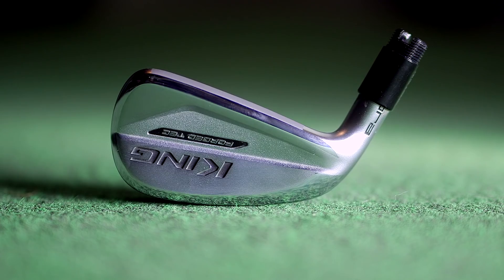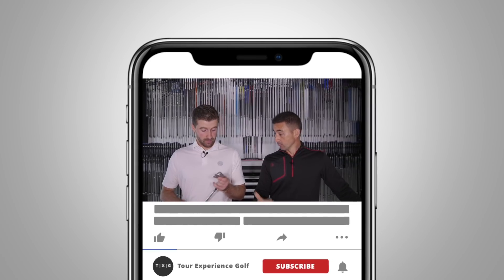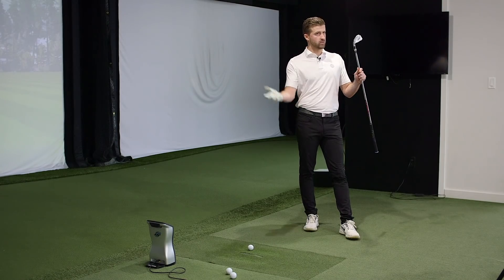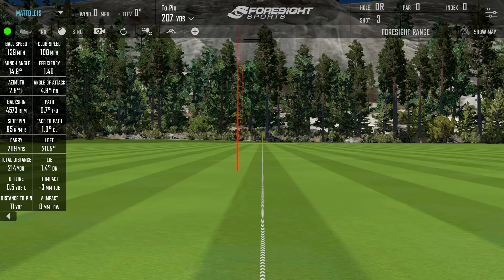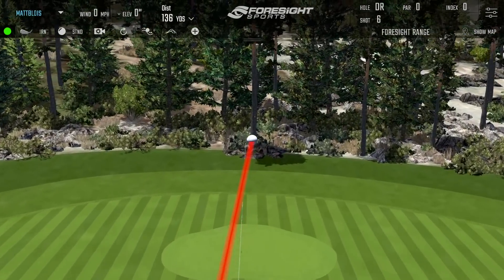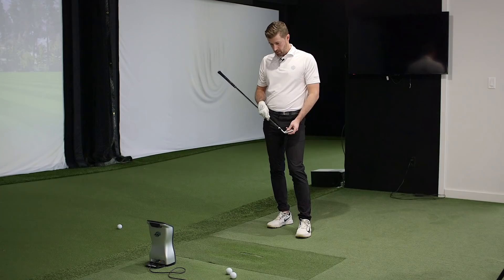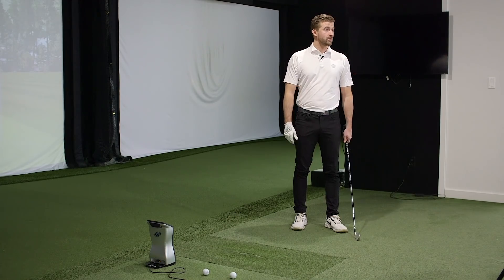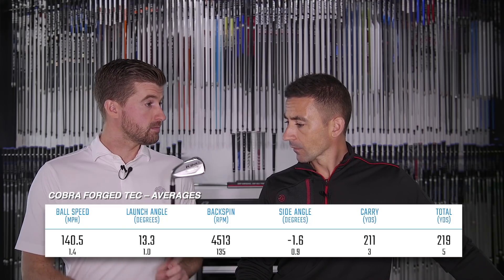Cobra Forged Tec Irons Review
We test the Cobra Forged Tec Irons to see how they perform on distance, launch, spin, forgiveness, workability, sound, feel and looks!